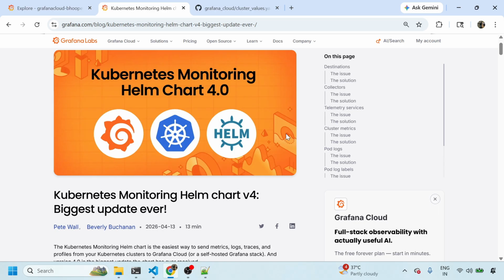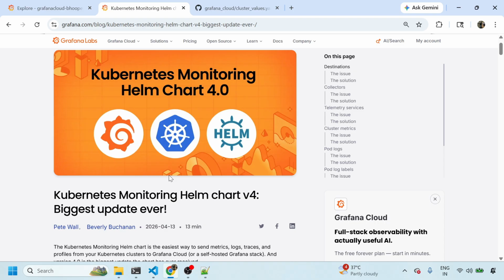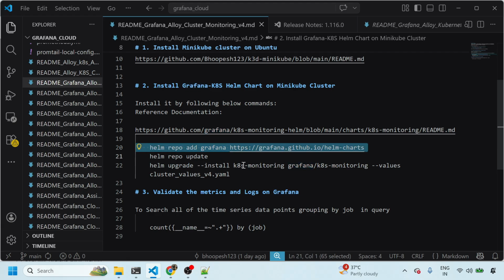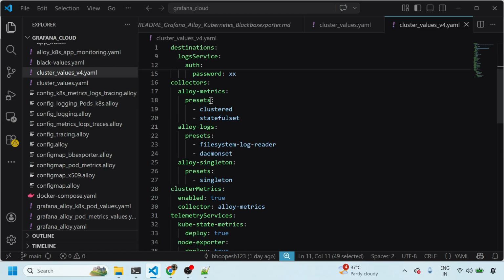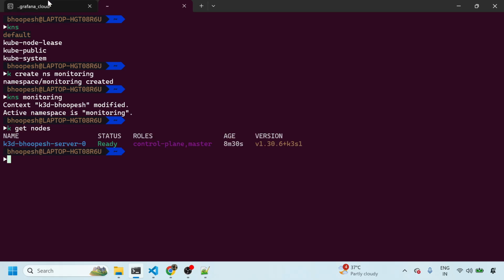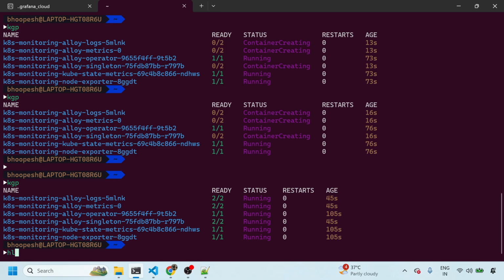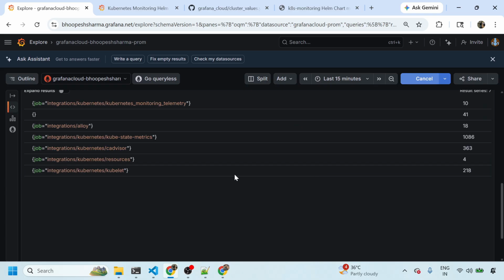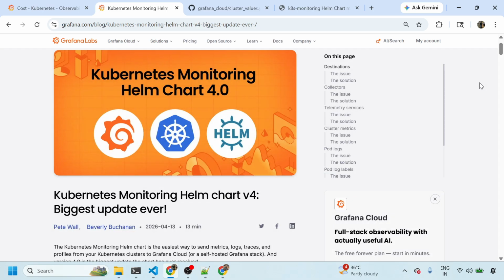NEW Grafana Helm Chart v4 🔥 Full Tutorial | Kubernetes Monitoring Made Easy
00:00 - Overview of Grafana Alloy and Quick Recap
02:00 -  Install and configure Grafana Alloy Helm Chart for Cluster Monitoring
13:00 -  Validate Metrics Logs in Grafana Cloud
15:40 - Quick Summary and Wrap up

Grafana Documentation
Grafana Labs
Grafana
Grafana Alloy
grafana logs
prometheus grafana
grafana project
grafana json
grafana react
Bhoopesh
Bhoopesh Devops